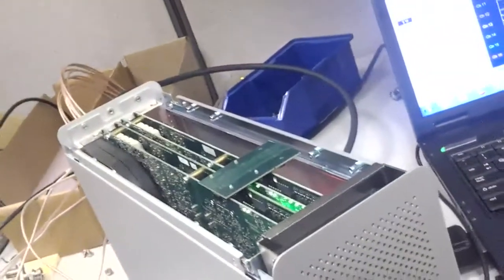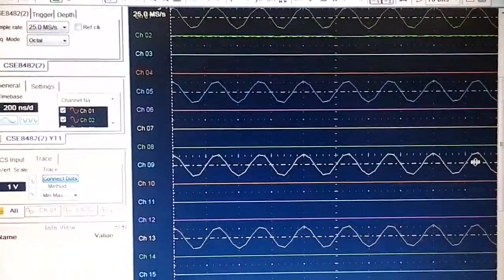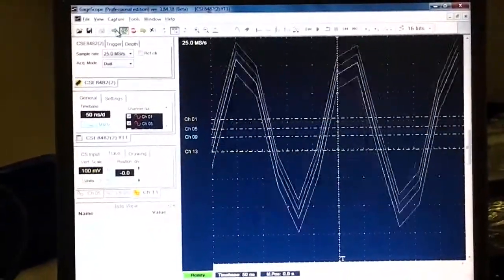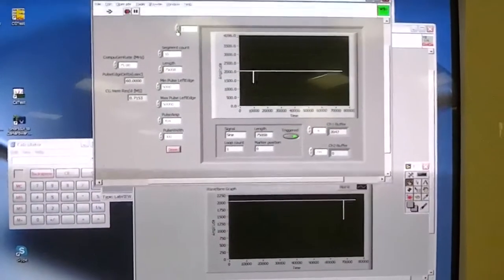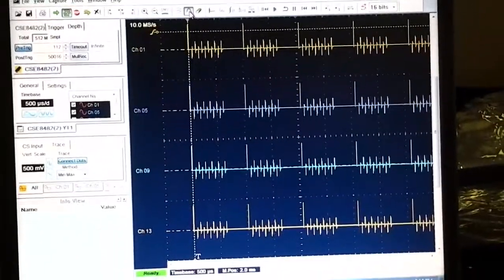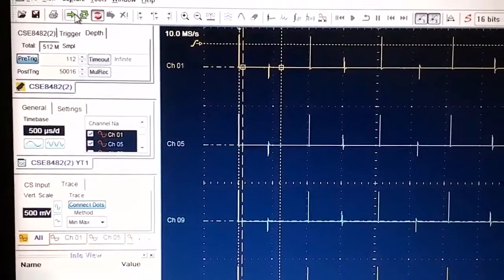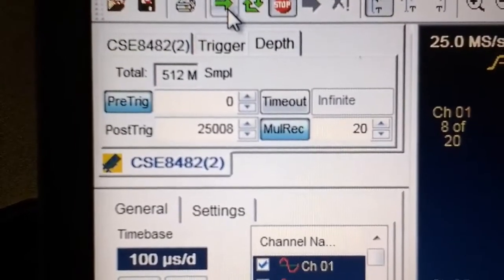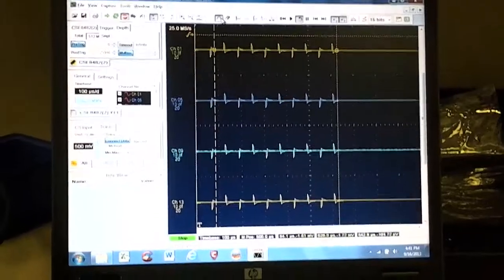Gage Master/Slave Octopus CompuScope Demo Sept 2013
The Video showcases operation of a pair of Master/Slave Octopus CompuScopes is demonstrated.

The demo focuses on two aspects of the hardware:

1.  The high simultaneity between waveforms acquired on different Octopus cards

2.  The fast repetitive acquisition performance of the PCI Express Octopus CompuScope hardware